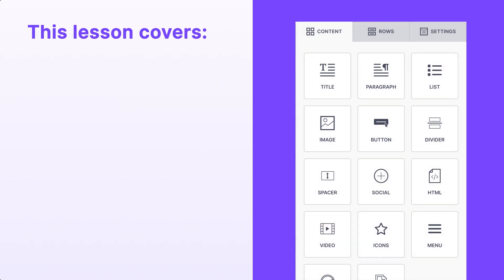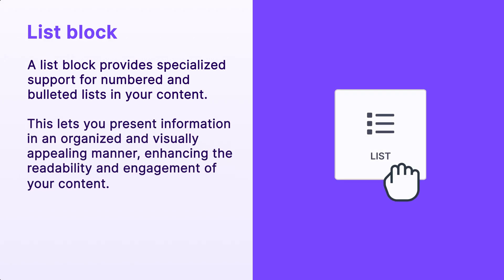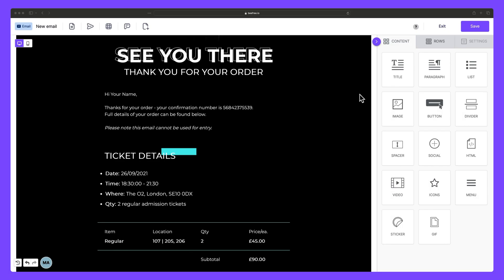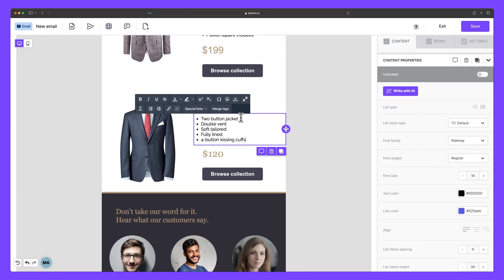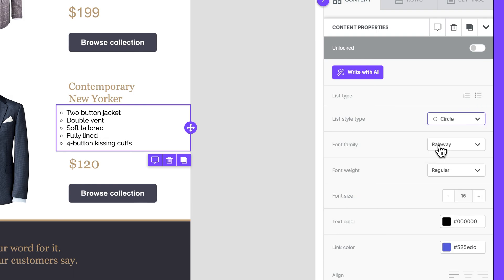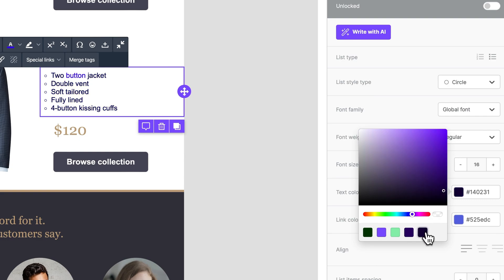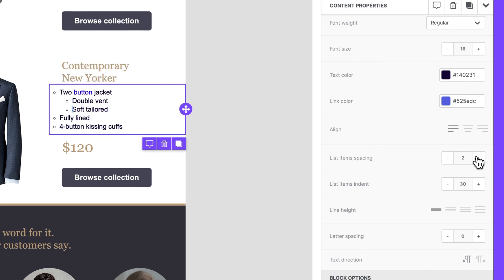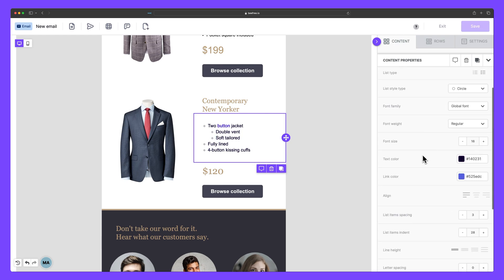How to create numbered and bulleted lists in your emails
Discover how to use the List block to make your content look organized and visually engaging with numbered and bulleted lists.

📖 Chapters:
0:00 Lesson Overview
0:21 What is the List block in Beefree?
0:36 Examples of when to use the List block
1:03 Beefree Template Catalog
1:13 How to use the List block
1:22 Numbered vs. bulleted lists
1:36 Formatting the list block using the content properties panel
2:44 Outro